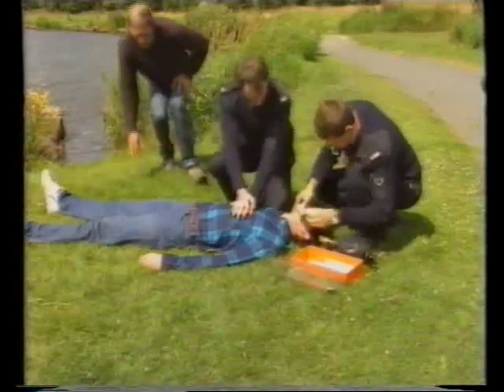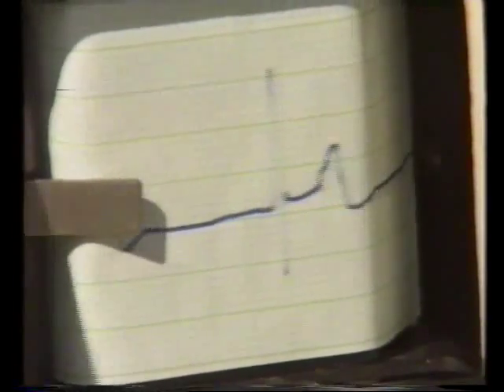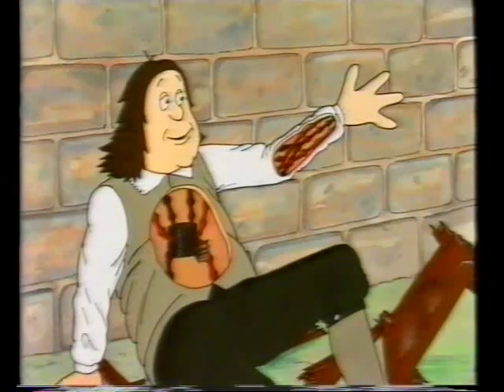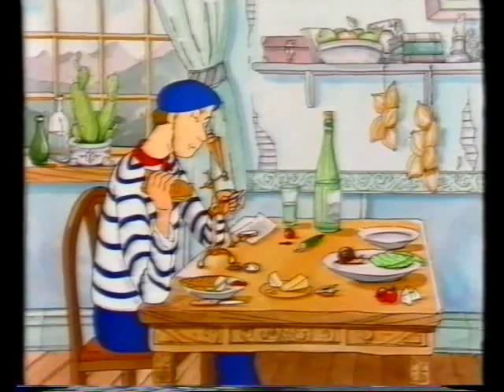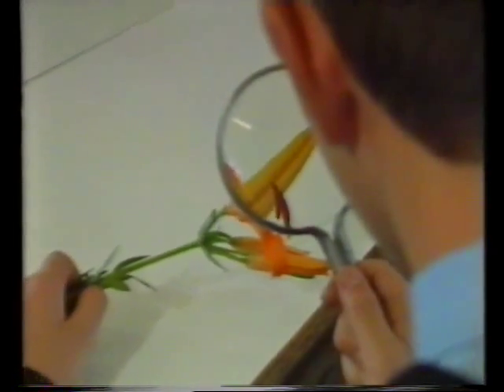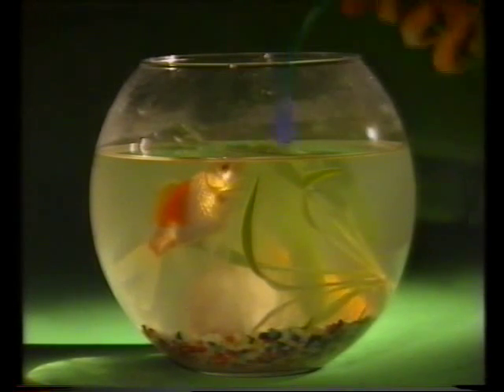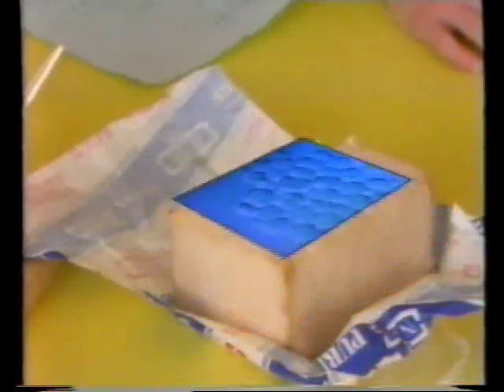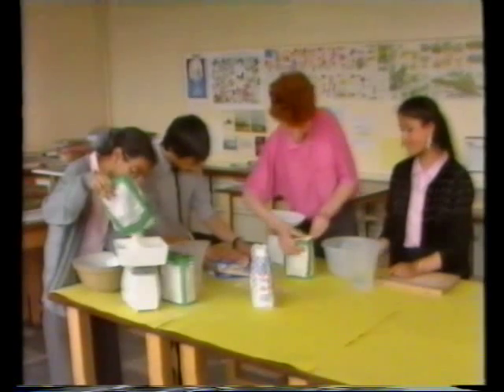Sci Eye Cells & Systems G29LS65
A series of five programmes from the broadcast schools' science series, each of which examines a single topic, with individual stories being used to illustrate more general scientific ideas.

The programmes are: Habitat and dependence; Cells and systems; Stars and planets; Weather and rocks; Electronics and controls.

1 Why did the medics start by trying to get the patient’s heart going?

2 What did William Harvey figure out about the heart and blood?

3 What invention made people realise that all things are made from cells?

4 From where did pupils collect their animal cells?

5 Describe the cells that they looked at by giving the shape and 2 other features mentioned.

6 How was the toad skin cells different from the cell’s in question 5?

7 What 2 things do all living things need?

8 List a few uses for yeast as described in the video.

9 Why did the pupils pour bleach on the yeast battery?

10 Which 3 methods did the gardener use to try and wipe out the weeds?  Which one worked best?

11 What caused the “plant cancer”?  What exactly is a cancer?